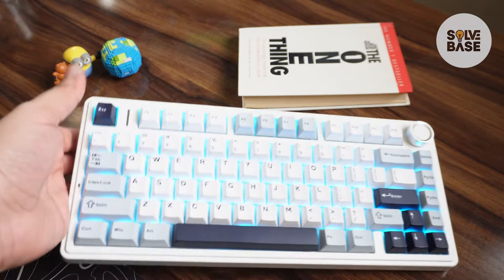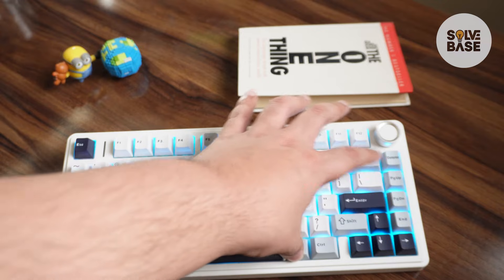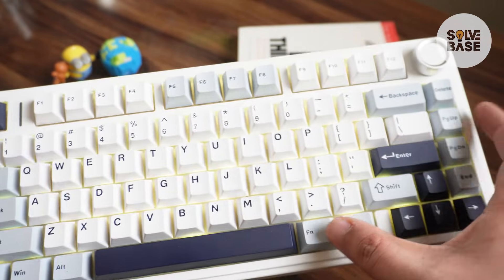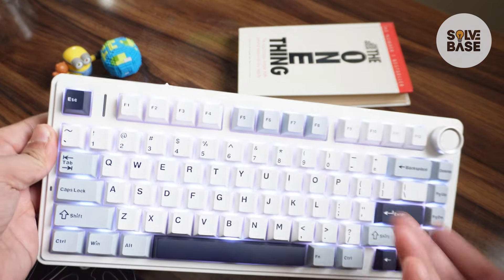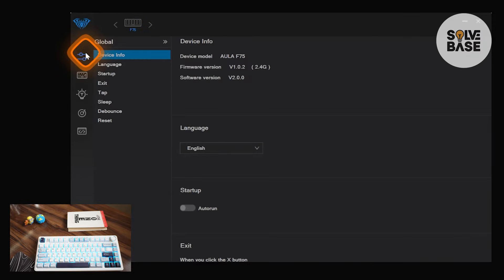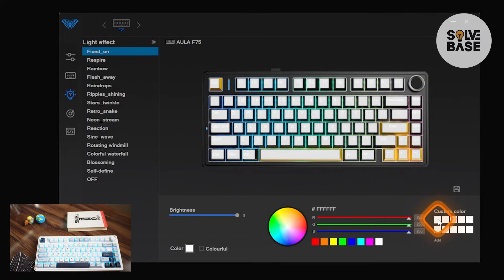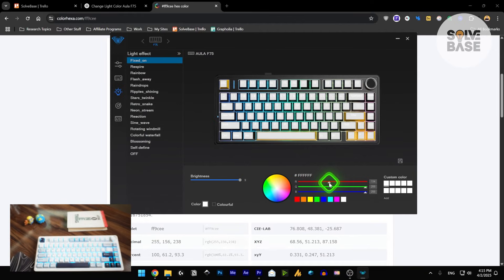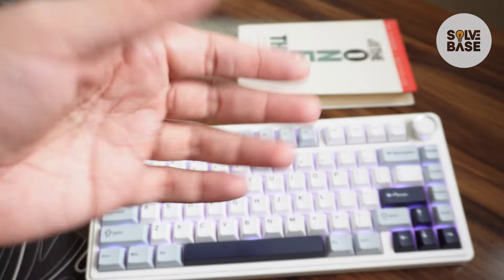How To Set a Single / Static Light Color on Aula F75 Keyboard (Easy Guide)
In this video, you'll learn: How To Set a Single / Static Light Color on Aula F75 Keyboard